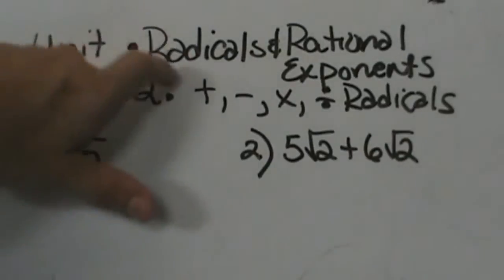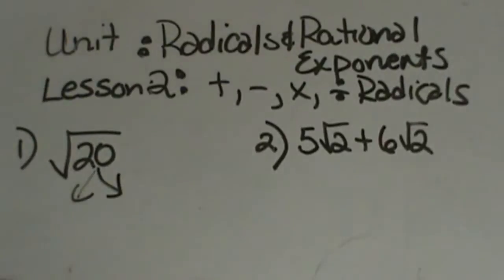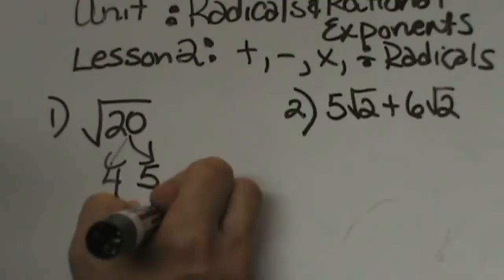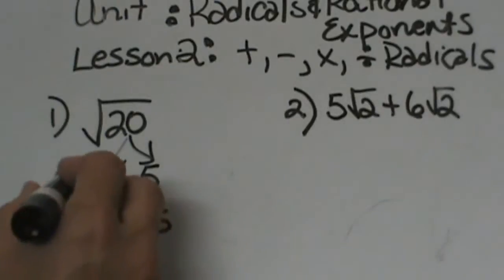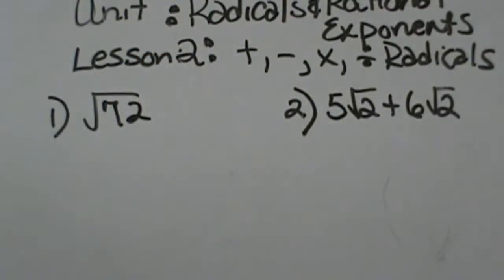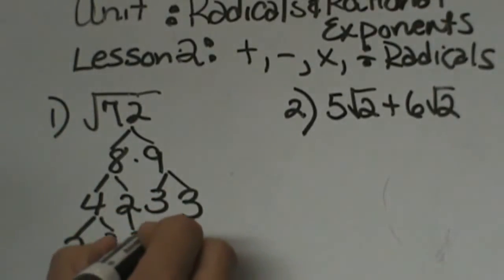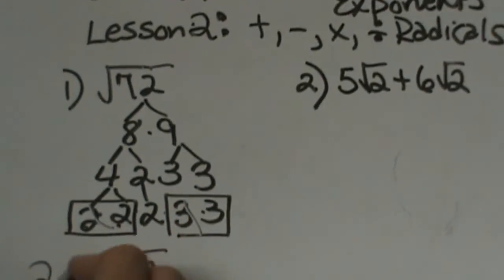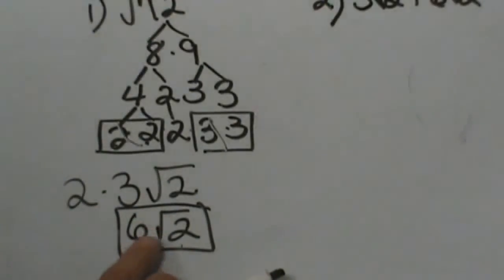Simplifying Radicals-Square Root-Algebra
Video demonstrates how to simplify a square root (radical) using a factor tree.
The two example problems include:
Simplify √72 and simplify √20

In order to simplify a radical, you are taking values out that are perfect squares or cubes.
Complete prime factorization of the numbers inside the radical
Determine the index
Move variables out of the radical
Simplify numbers inside and outside of the radical